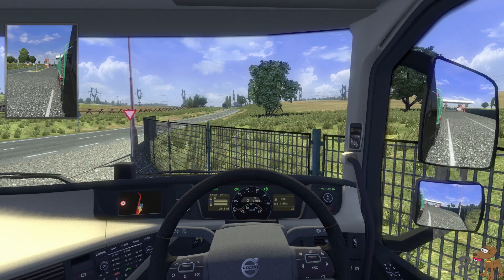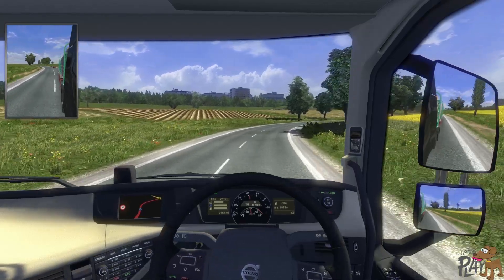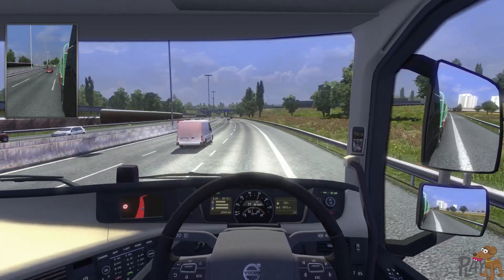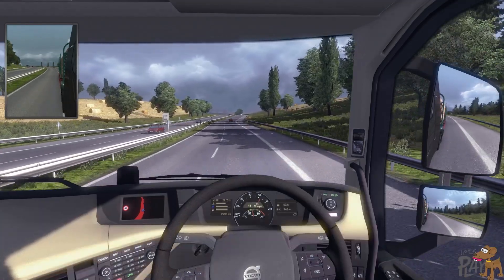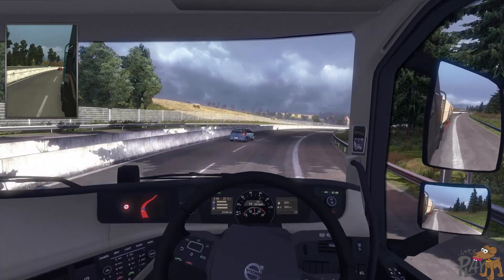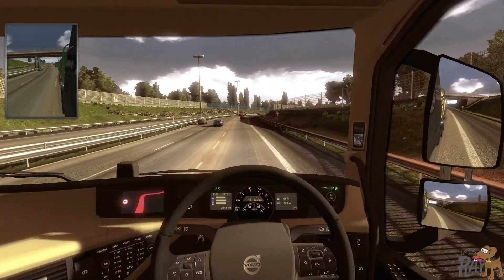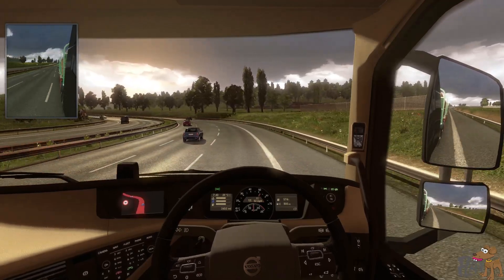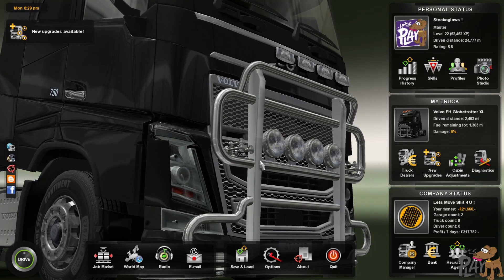Lets Play ETS2 - Going East DLC - Season 2 - Episode 27 (Off to Lyon !) Pt 2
Lyon is a city in east-central France, in the Rhône-Alpes region, situated between Paris and Marseille. Lyon is located approximately 470 kilometres from Paris, 320 km from Marseille, 420 km from Strasbourg, 160 km from Geneva, 280 km from Turin.

GOING EAST! EXPANSION AVAILABLE NOW

Going East! add-on expands the original Euro Truck Simulator 2 map with new destinations for cargo delivery across Poland, Czech Republic, Slovakia, and Hungary.

Additional 20+ hours of driving to explore all the new areas in the game world.
13 new cities including Warsaw, Krakow, Ostrava, Budapest, Kosice and more.

Chow 4 Now